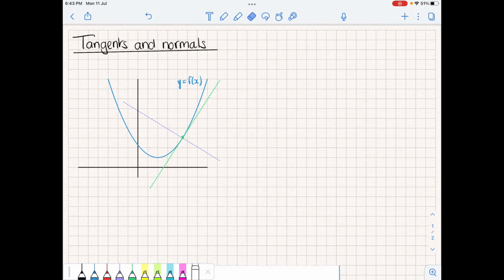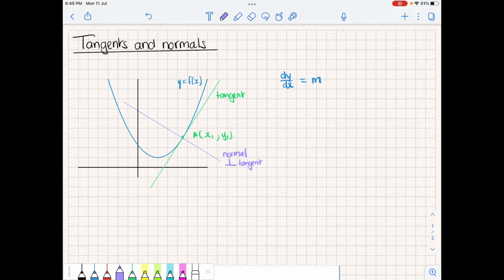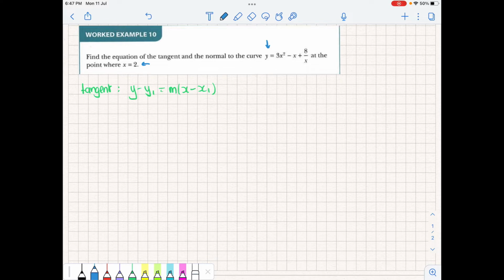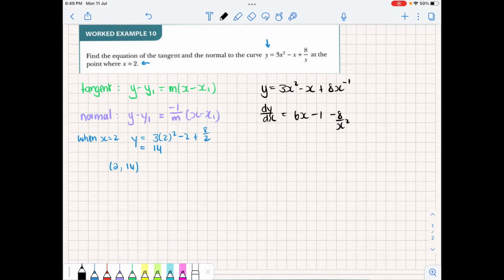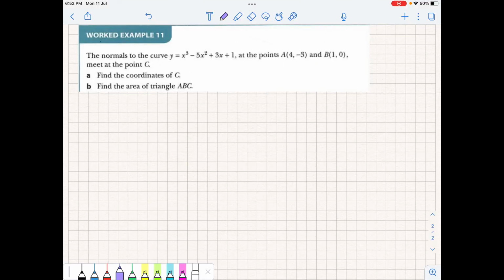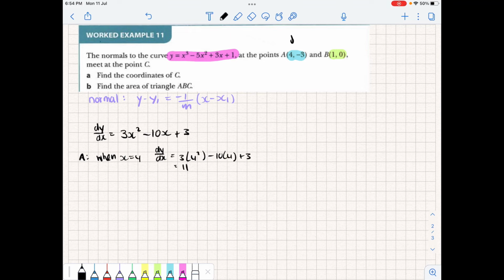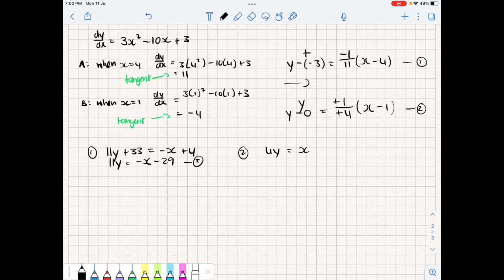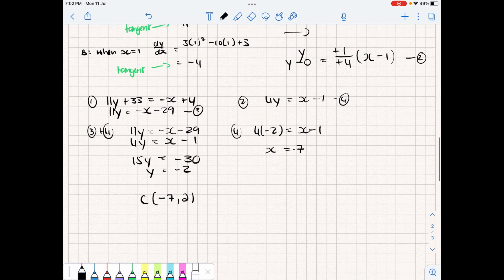Tangents and normals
Calculate the straight line equations for a tangent and normal to a curve using differentiation to fin the gradient.